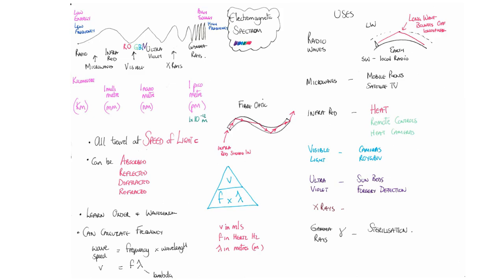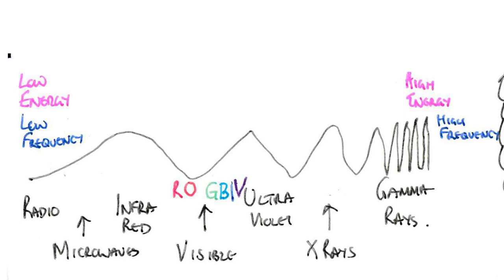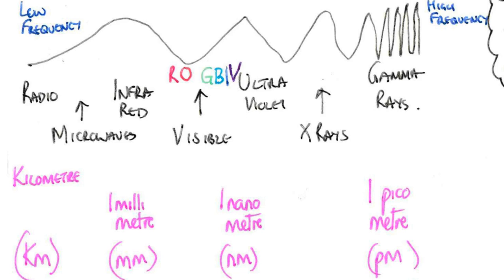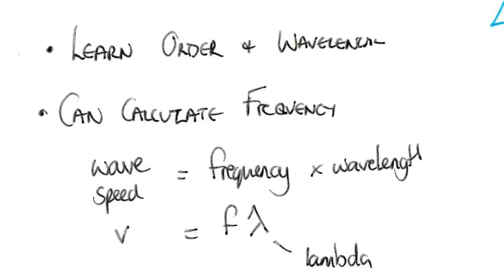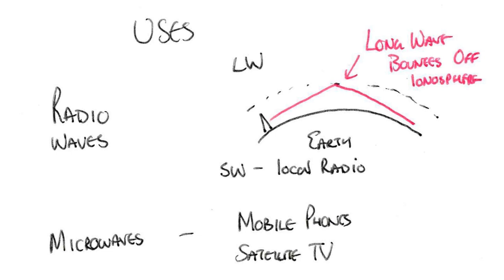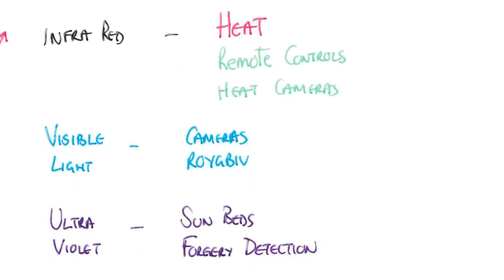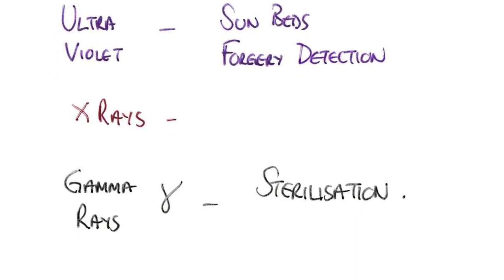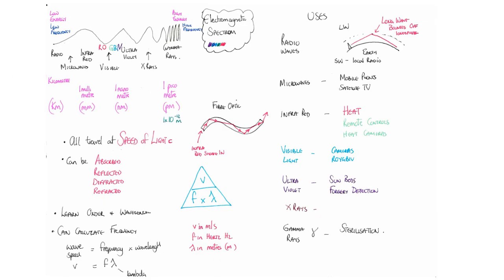GCSE Physics - The electromagnetic spectrum